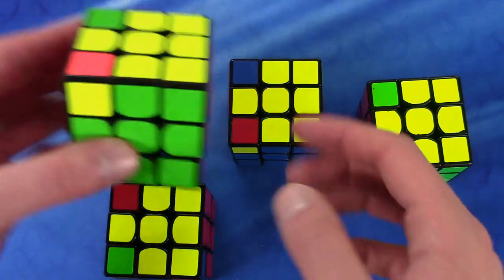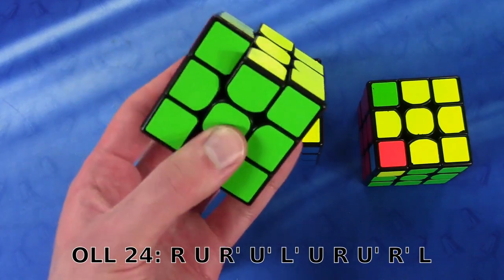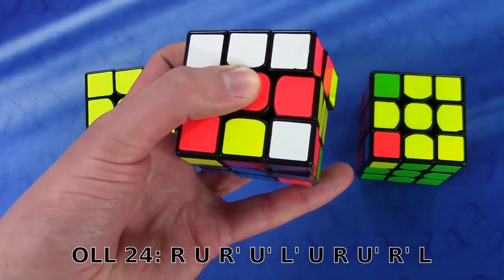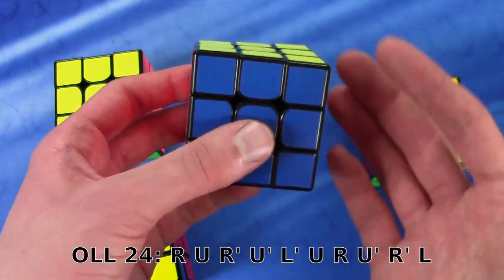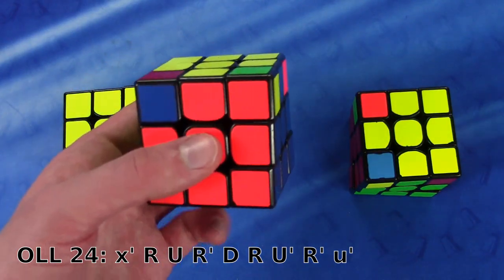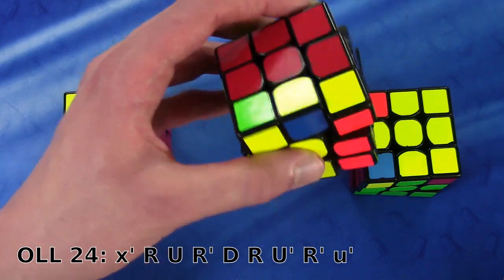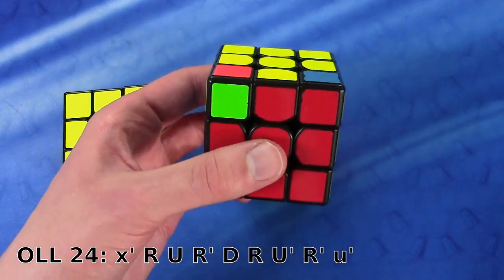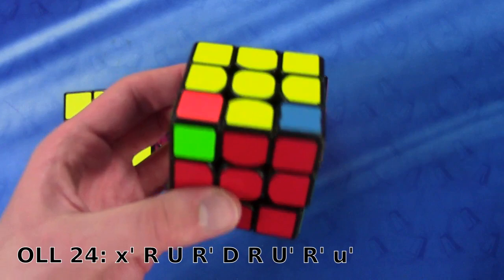[#24] One-handed full OLL Fingertricks and Tutorial (T)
Alg 1: R U R' U' L' U R U' R' L

Alg 2: x' R U R' D R U' R' u'